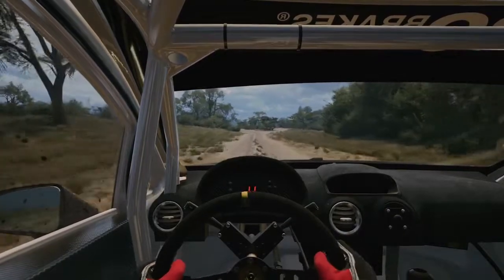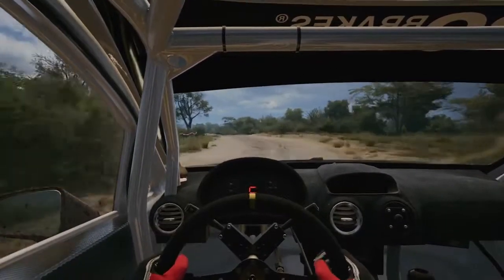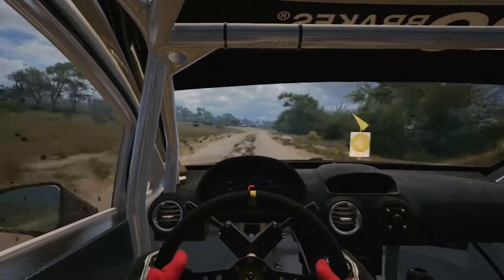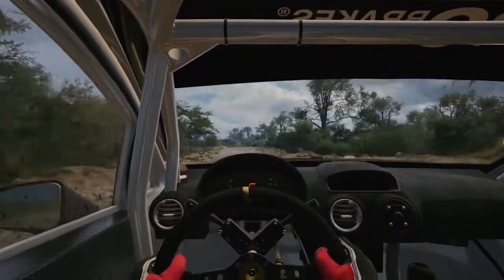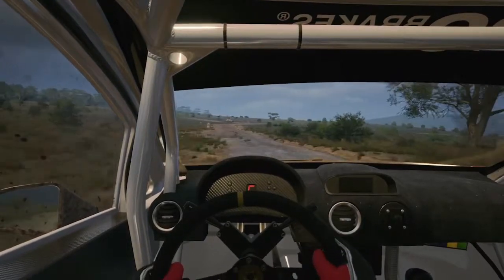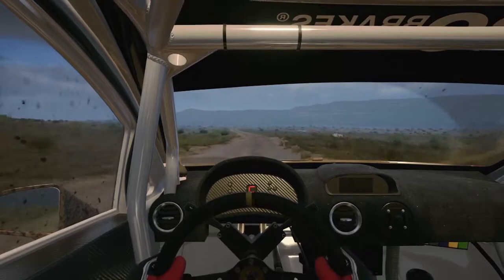WRC - Season 3 - Moment 43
Moment:  Bogged Down

Event:  Safari Rally Kenya
Stage:  Nakuru
Vehicle:  Opel Corsa S2000

I looked to push the Corsa S2000 aggressively through the straight sections of very bumpy and muddy gravel road of this short and flowing Kenyan stage.  I managed to avoid any catastrophic collisions.  However, I still committed several errors that slowed my pace down substantially on occasion.